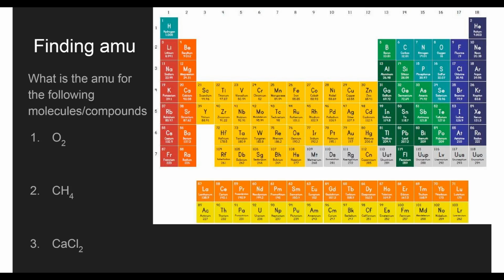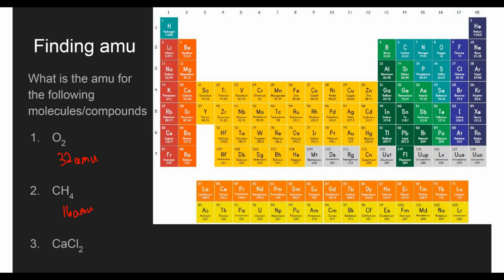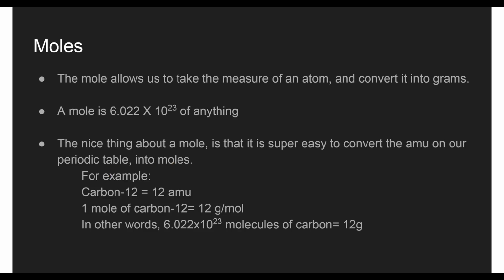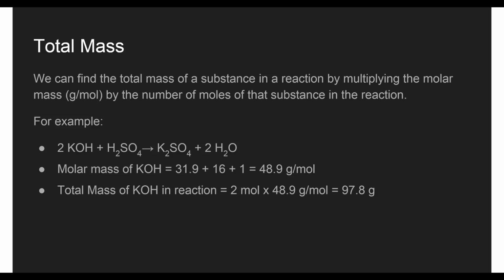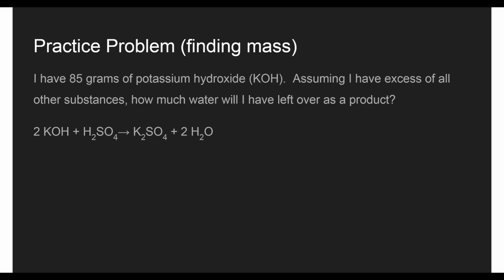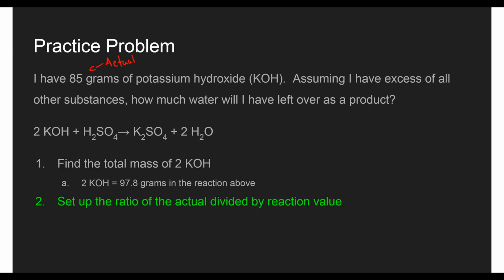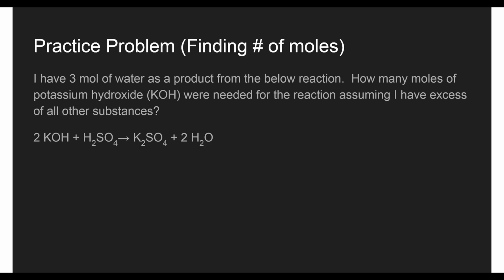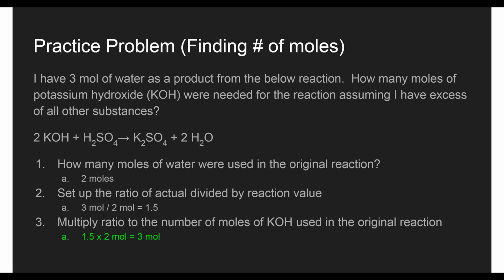Stoichiometry Video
This video walks you through the concept of Stoichiometry.  Has introduction materials and worked out examples!